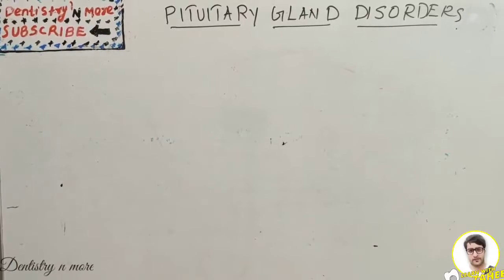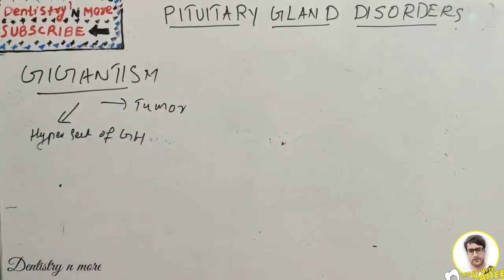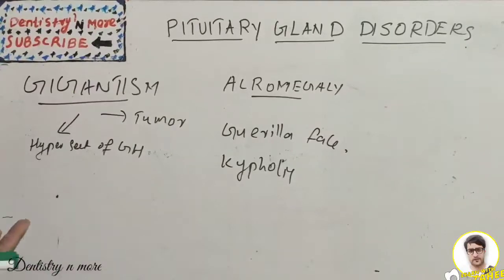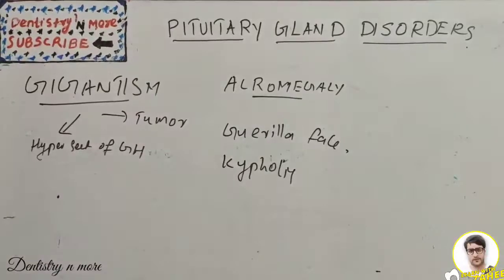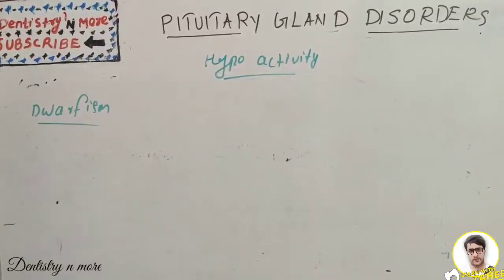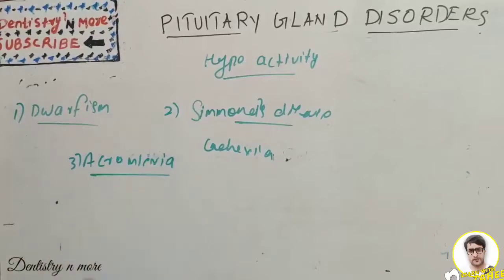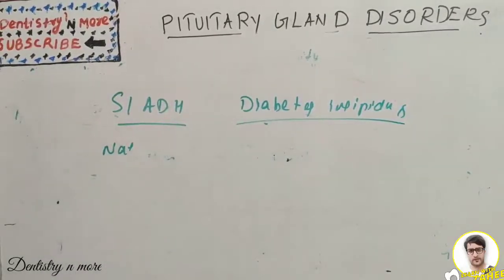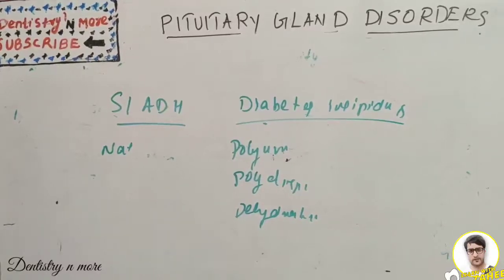PITUITARY GLAND DISORDERS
Pituitary Disorders
Acromegaly.
Craniopharyngioma.
Cushing Disease / Cushing Syndrome.
Growth Hormone Deficiency.
Nonfunctioning Pituitary Adenoma.
Prolactinoma.
Rathke's Cleft Cyst.

2)Oral medicine & Radilology

3)Oral pathology

4)Pedodontics

5)Orthodontics

6)Public health dentistry